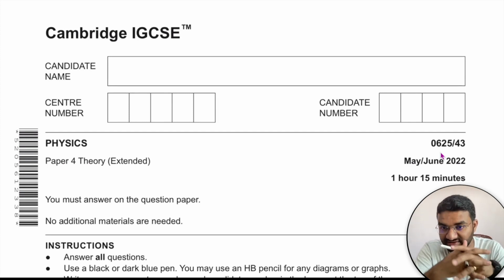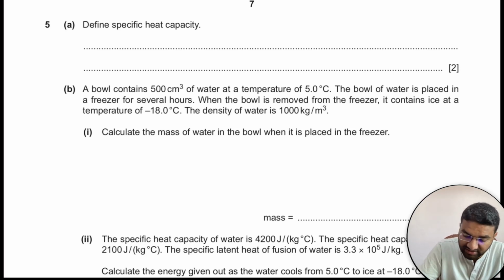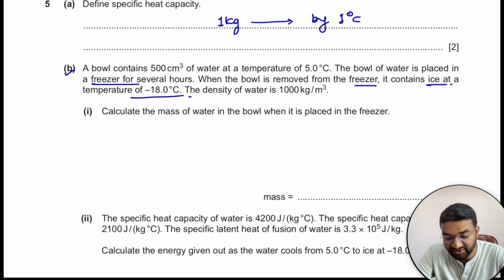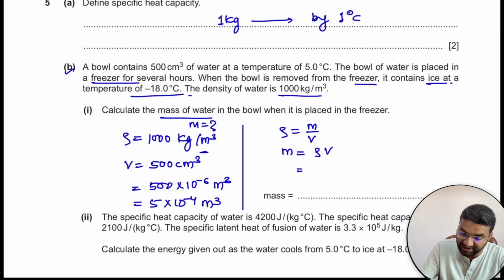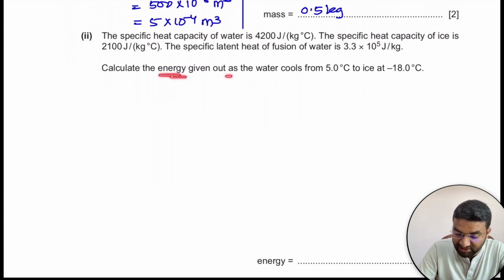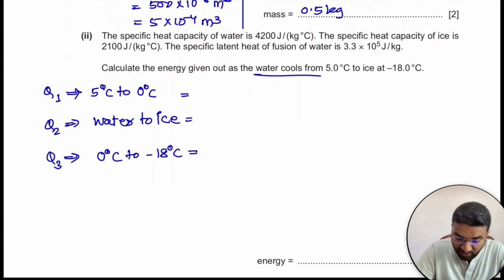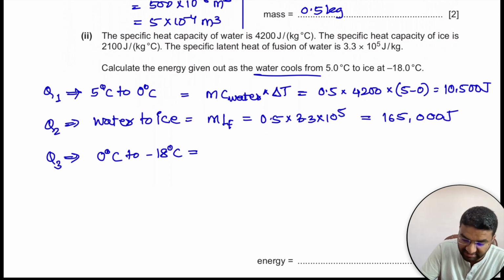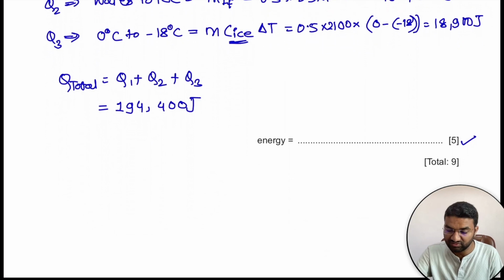Thermal Physics | IGCSEphysics | Specific heat capacity | latent heat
This video discusses IGCSE extended physics Paper 4 Theory (Extended) May/June 2022 question

5 (a) Define specific heat capacity
(b) A bowl contains 500cm3 of water at a temperature of 5.0°C. The bowl of water is placed in a freezer for several hours. When the bowl is removed from the freezer, it contains ice at a temperature of –18.0°C. The density of water is 1000kg/m^3.
 (i) Calculate the mass of water in the bowl when it is placed in the freezer.

(ii) The specific heat capacity of water is 4200J/(kg°C). The specific heat capacity of ice is 2100J /(kg°C). The specific latent heat of fusion of water is 3.3 × 10^5 J/ kg.
 Calculate the energy given out as the water cools from 5.0°C to ice at –18.0°C.

Welcome to Vision IGCSE, where education meets excellence. At Vision IGCSE, we take pride in providing top-notch online tuition for Grade 5 to A Level IGCSE/GCSE students. Our experienced staff specializes in Math, Physics, Chemistry, Biology, Science, and English, ensuring a comprehensive learning experience.

📌Online/Offline sessions
📍Pune, India